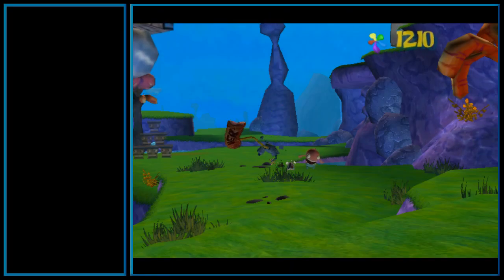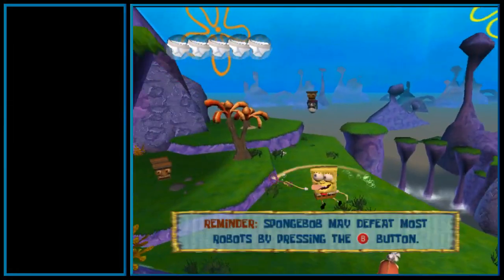Hammer skip tutorial